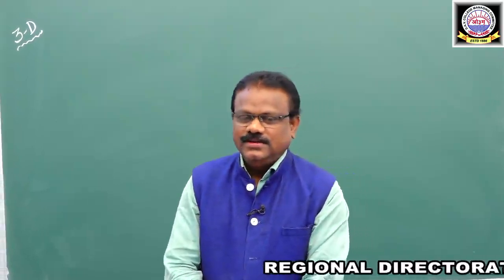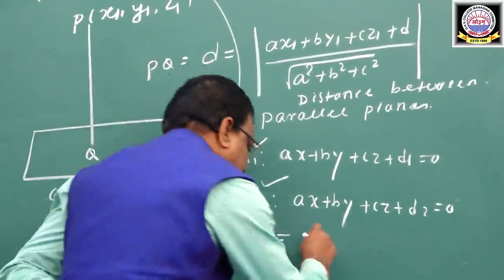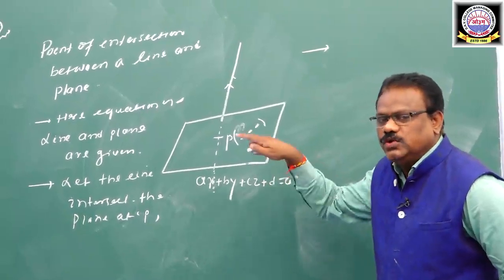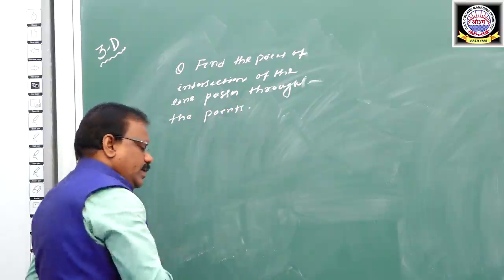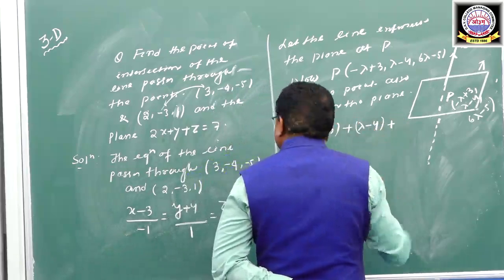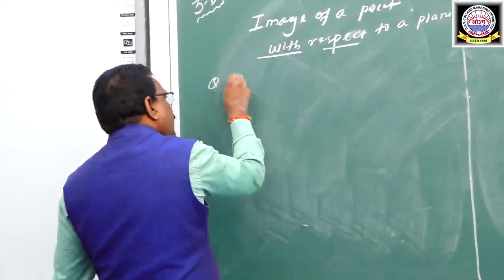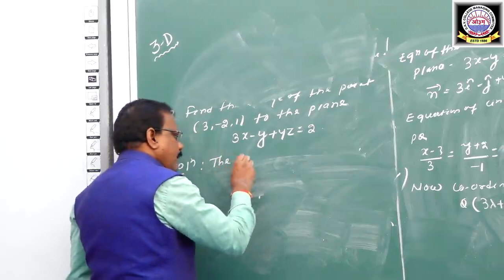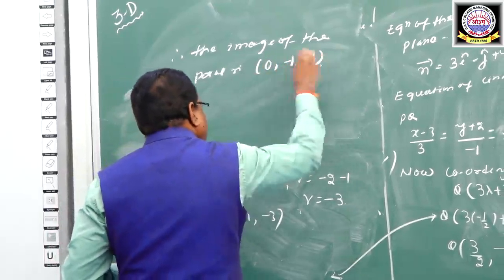PLANE by Niranjan SWAIN , LR DAV Public school ,Cuttack, Odisha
Niranjan SWAIN , LR DAV Public school ,Cuttack, Odisha